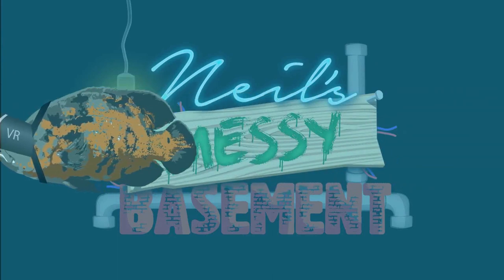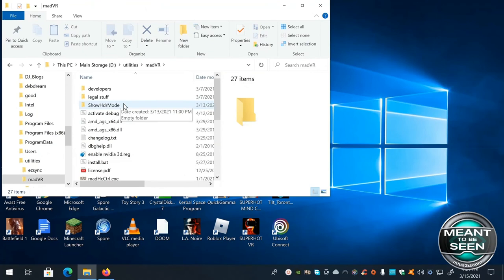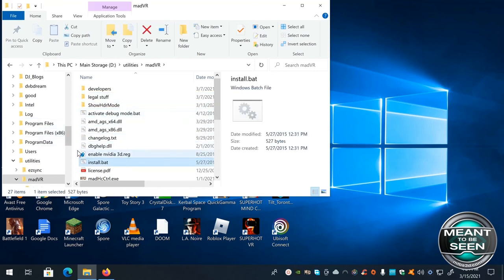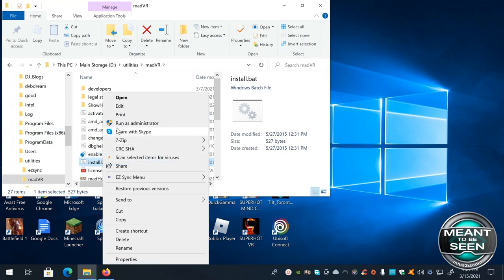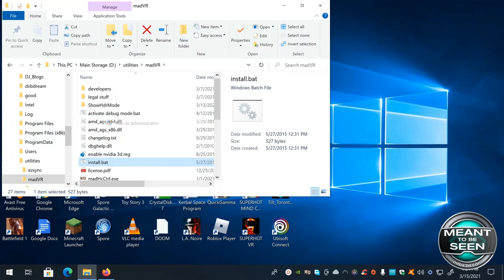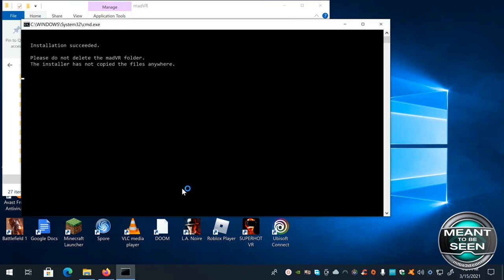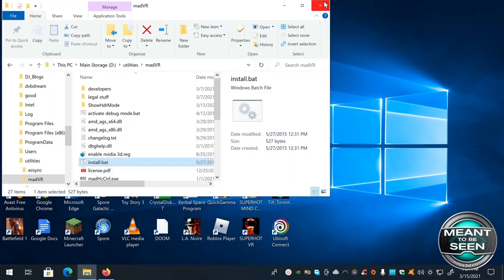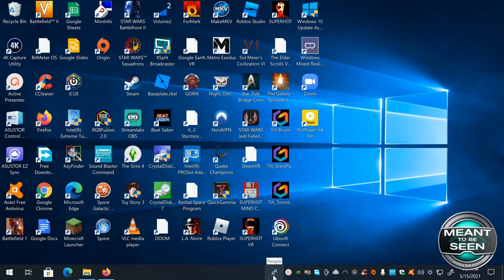Neil's Messy Basement: Bridging Display and Audio Through UHD Blu-ray on PC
4K UHD Blu-ray is a conundrum on PC, and yet PC is the BEST platform for getting our Blu-ray movies looking and sounding their absolute best.  So what is best exactly?

This episode begins with an explanation of why 4K HDR technologies are so radically different from FullHD 1080P displays.  We then discover the unique challenges that HDR technologies present to the projection industry.  In particular, why is HDR on projector so difficult compared to HDTV?

This leads us to an opportunity!  Can the quality gap be closed between 1080P FullHD projectors and 4K HDR projectors?  Can 4K HDR projectors and HDTVs be coaxed to do a better job than the way they perform out of the box?

To help answer these questions, the hour is rounded out with a step by step guide on how to get 4K UHD Blu-ray discs running on PC and looking and sounding their best on both 1080P SDR displays and 4K UHD HDR displays with the power of PC and modern graphics cards.